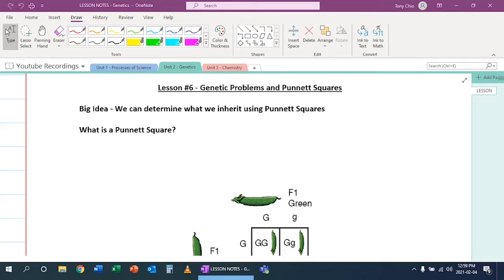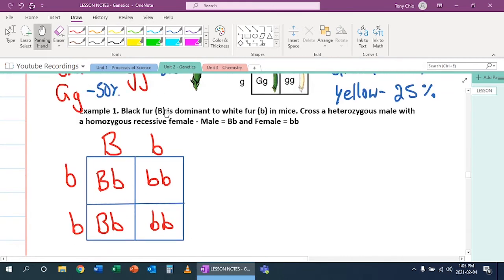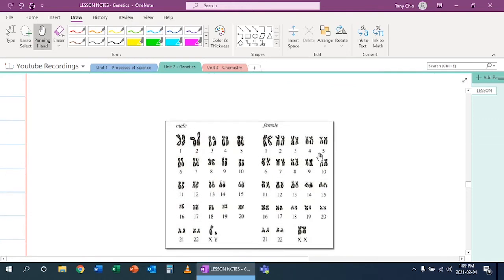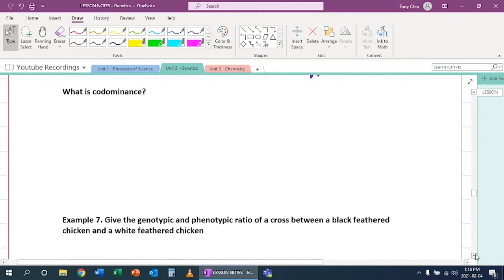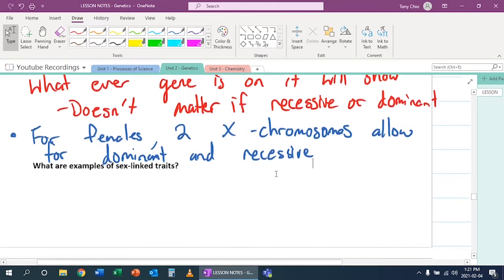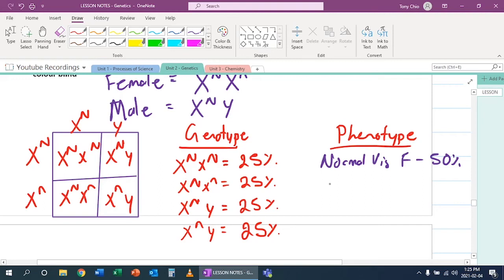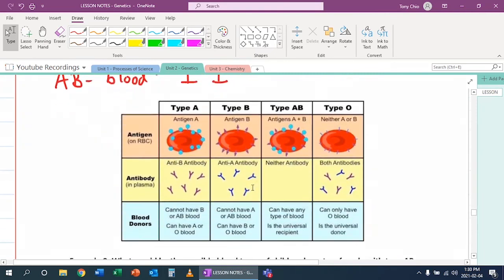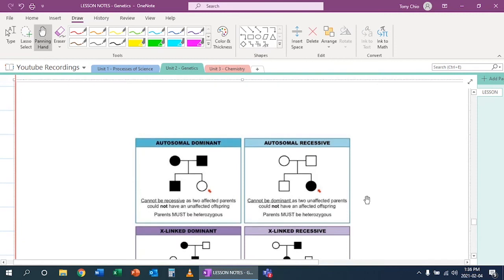Science 10 - Lesson 2.6 - Punnett Squares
Science 10
Unit 2 - Genetics
Lesson 6 - Punnett Squares